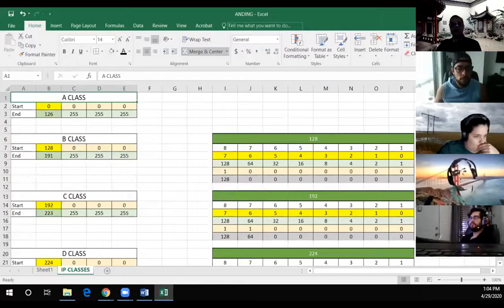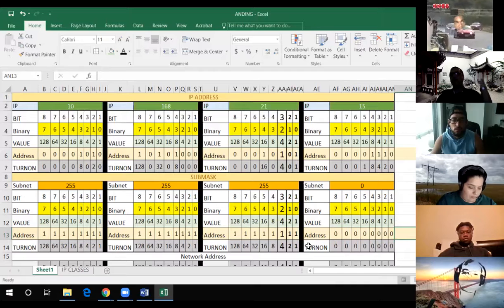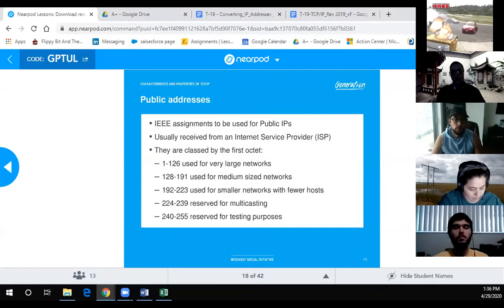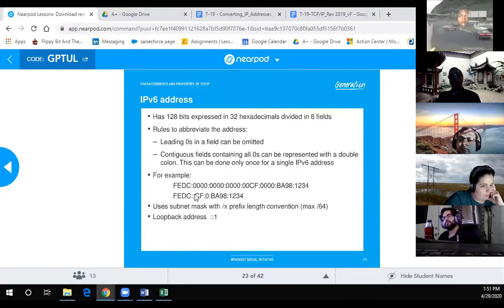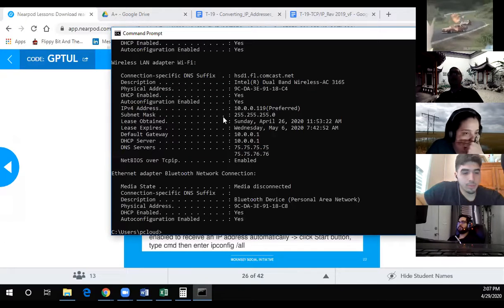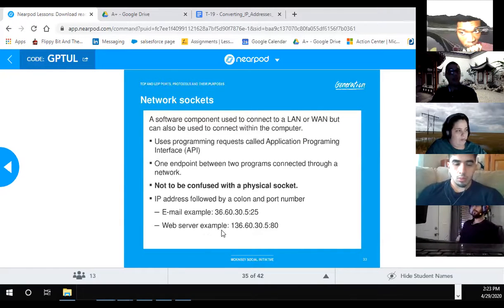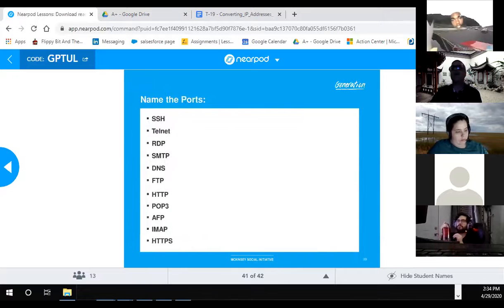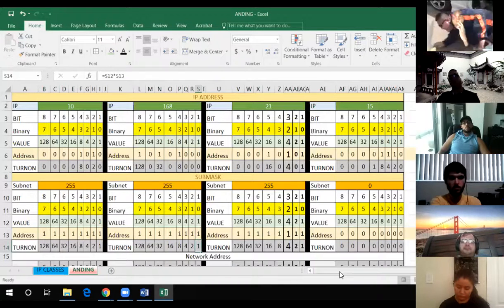T-19 TCPIP SESSION 2